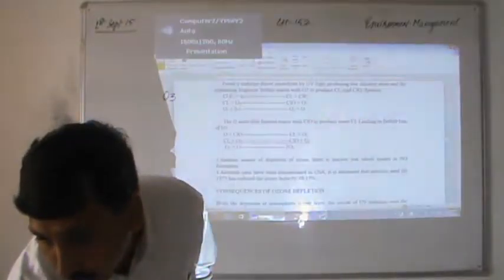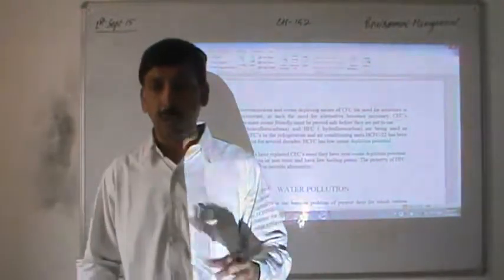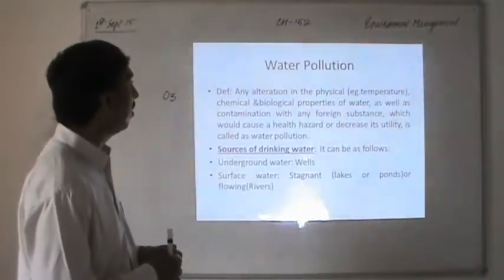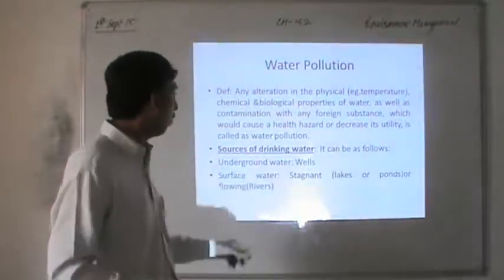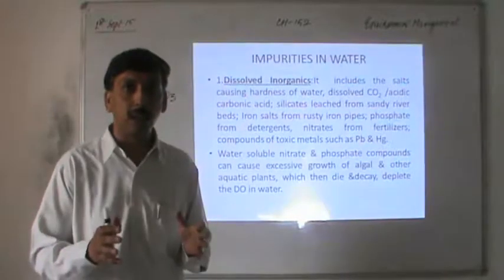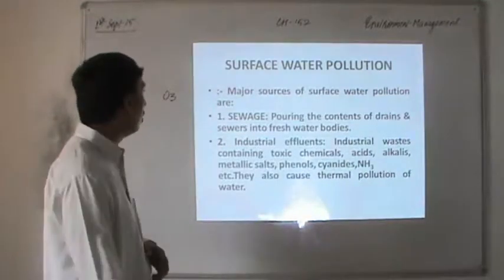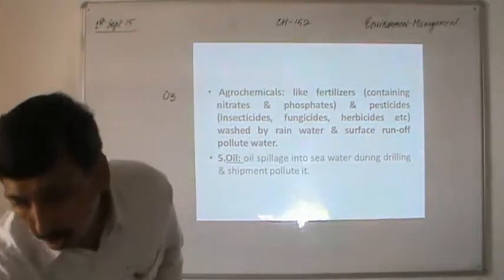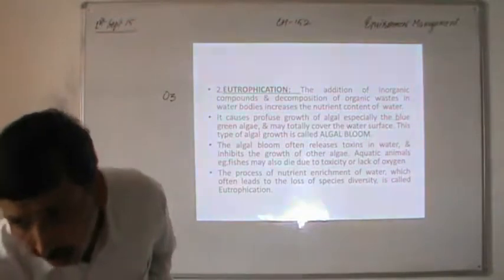Lecture 2 CH 152